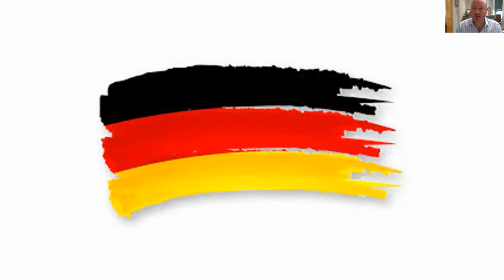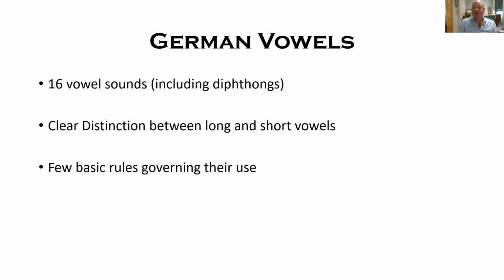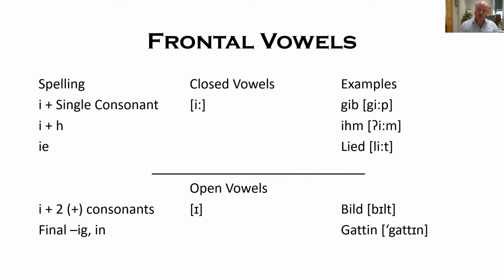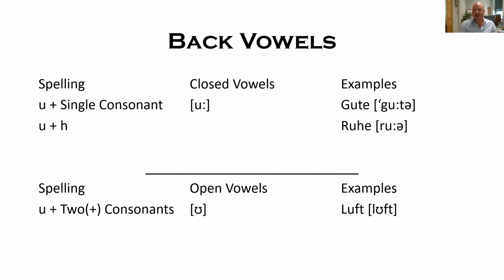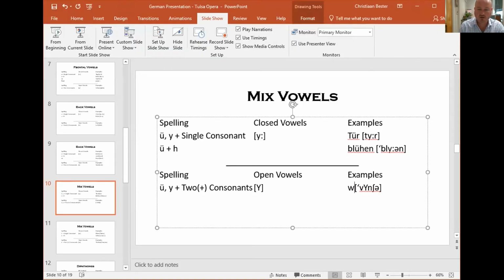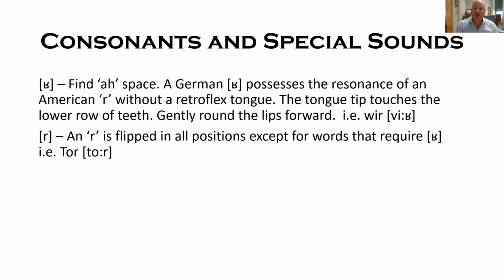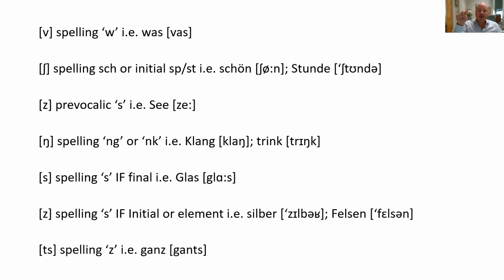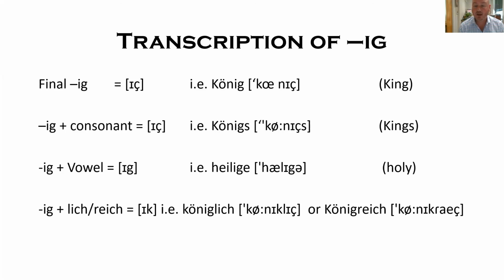Pronunciation & Diction - German